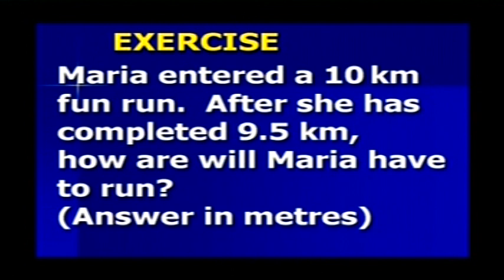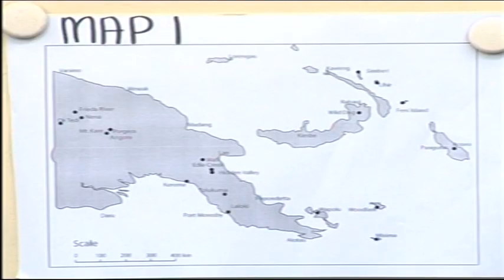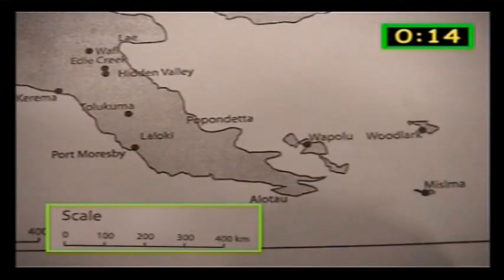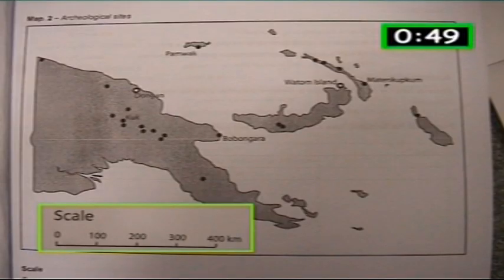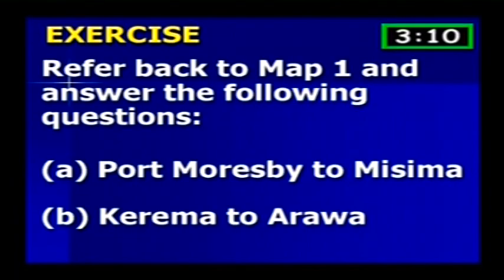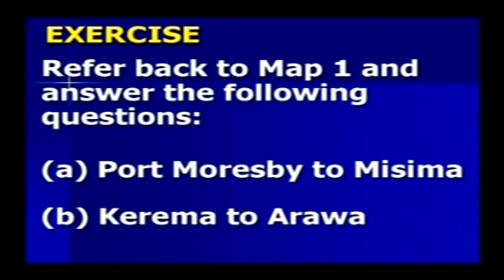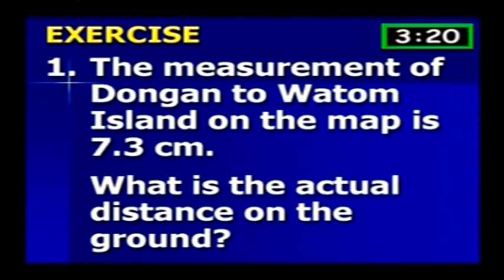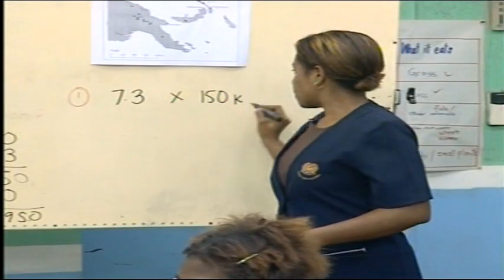Lesson 55 Measuring distance on a map